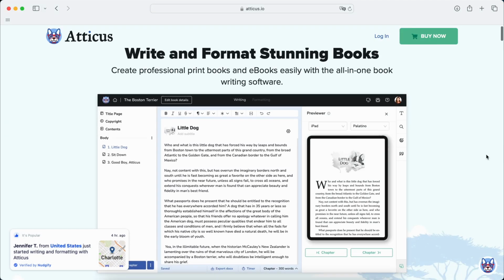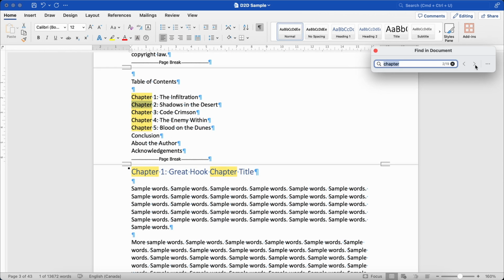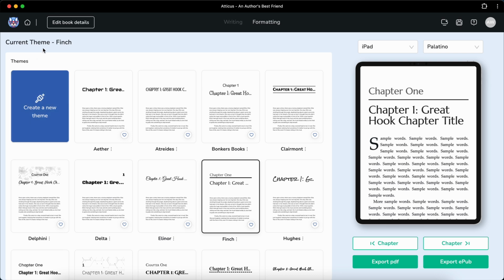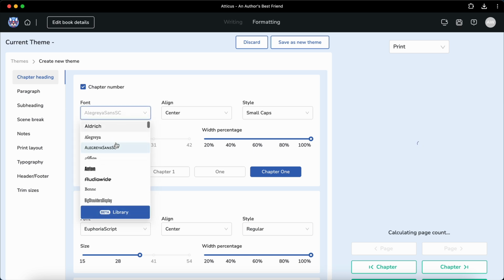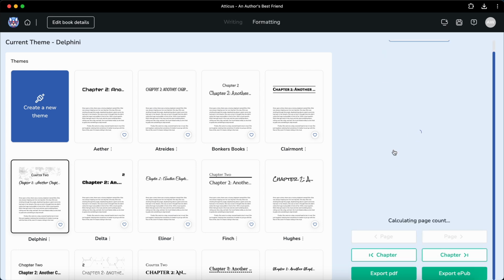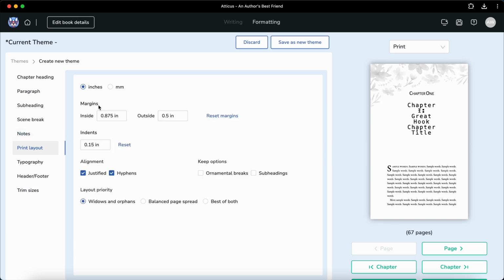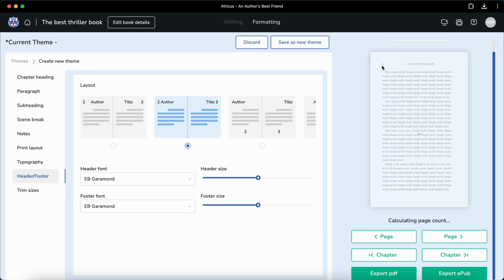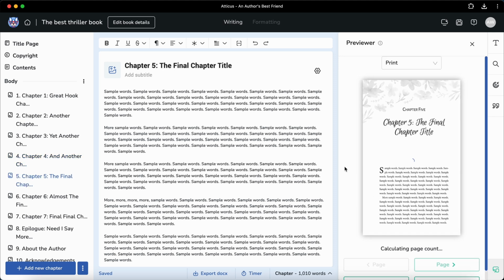How I Use Atticus to Create Trad Pub Quality Print and Ebooks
It's been a while since I did a video showing how I use Atticus to create trad-quality interiors of books. I thought I'd share that today.

As you can see, it doesn't take that long and I cover everything you need to know and do in Atticus and you'll have a professional-looking, high-quality, book interior within minutes!

Because Atticus makes formatting REALLY EASY. It literally takes MINUTES to format a paperback book using Atticus.

That's how long it takes me and I've formatted quite a few books with it.

Don't forget to Booooooop the like button, it means a lot to me (and it's free).

~Andy